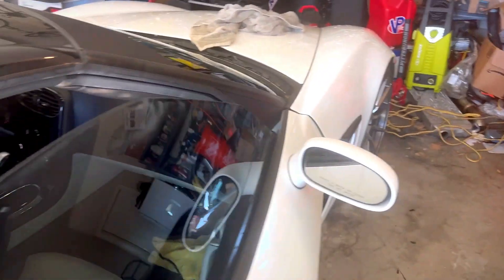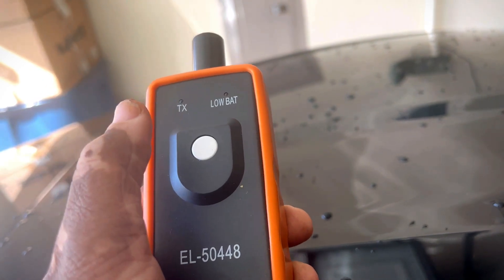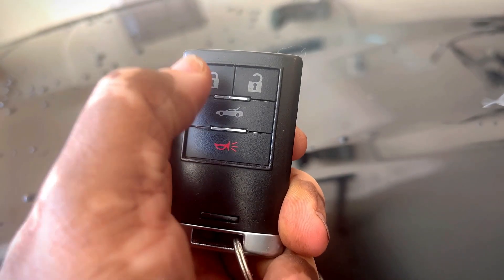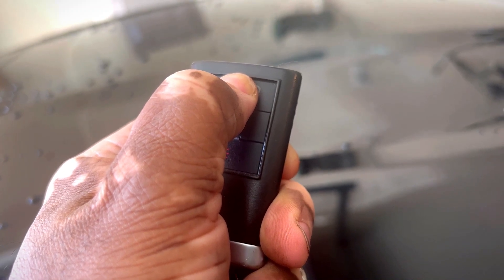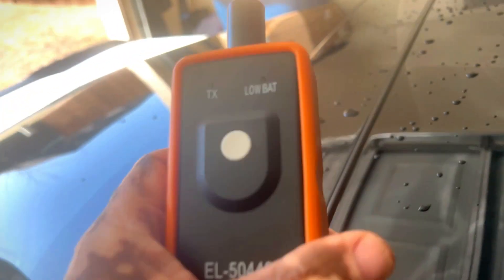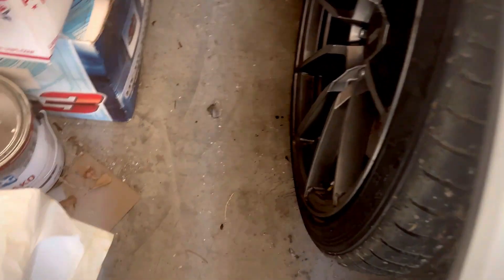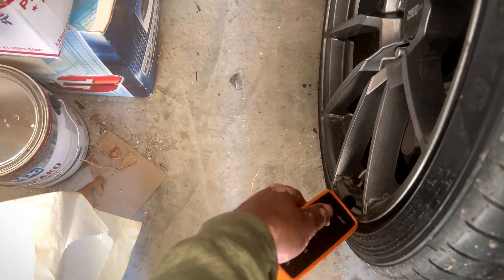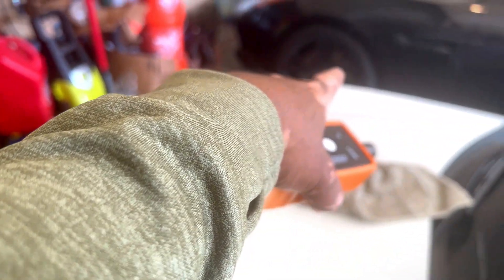C6 Corvette TPMS Reset Made Easy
Are you tired of getting inaccurate tire pressure readings on your C6 Corvette? Look no further! In this video, we'll show you how to reset your TPMS sensors the easy way. With step-by-step instructions and visuals, you'll be able to ensure accurate tire pressure readings in no time. So sit back, relax, and let's get started on resetting those TPMS sensors on your C6 Corvette.

TPMS Relearn / Reset Tool
TPMS Sensor Replacements